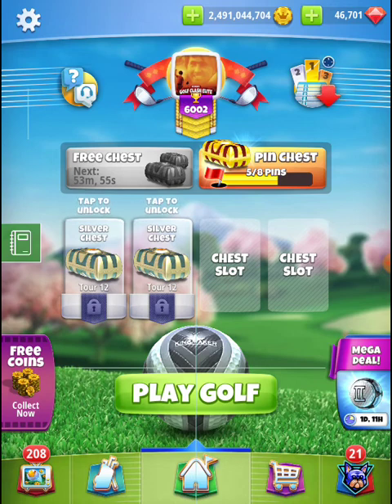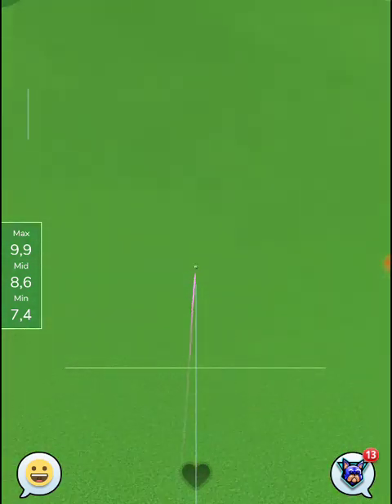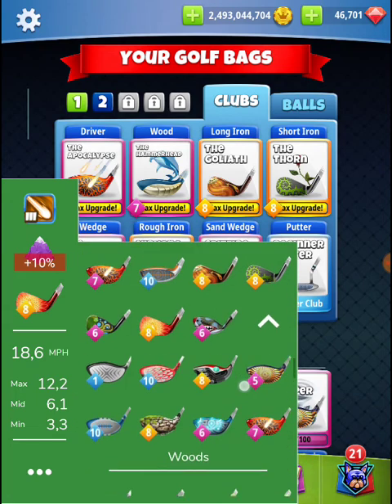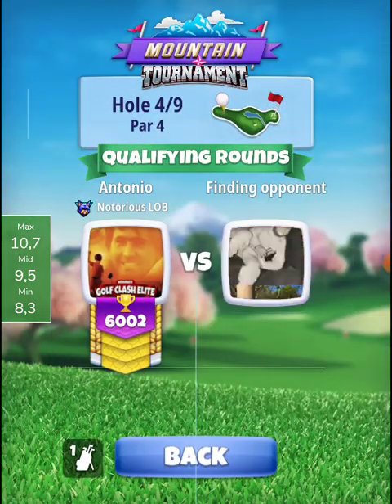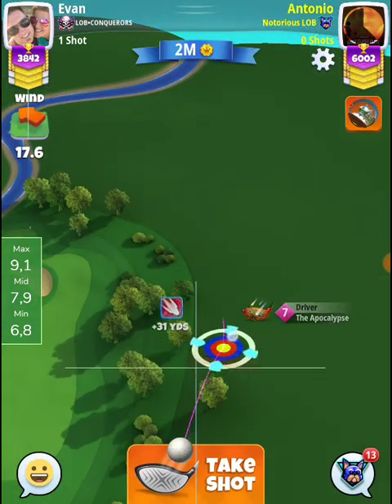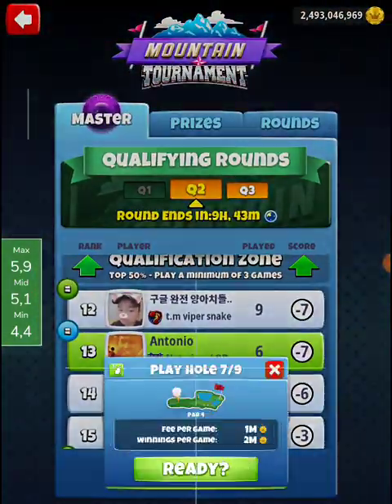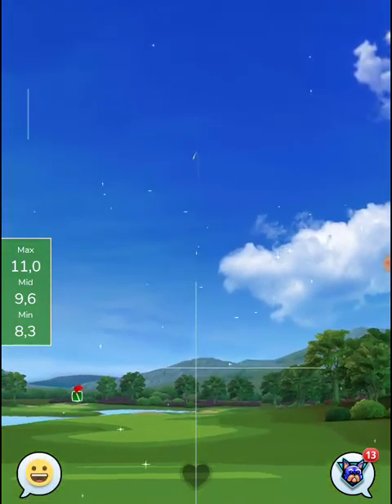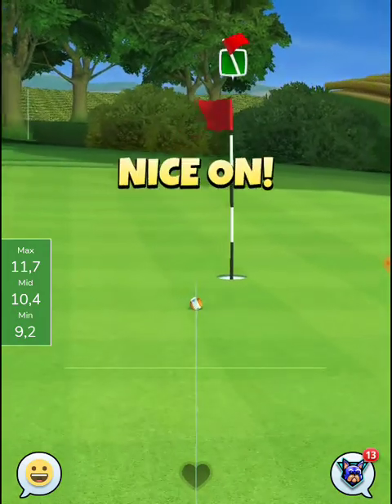Golf Clash, RECORDING, Mountain Tournament, Qualifying round Master Q2 (2nd account)